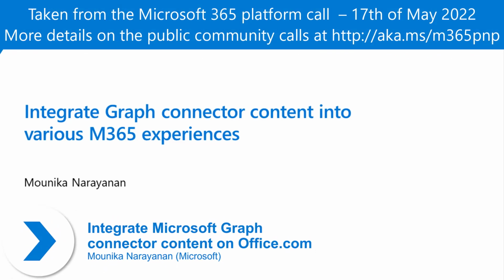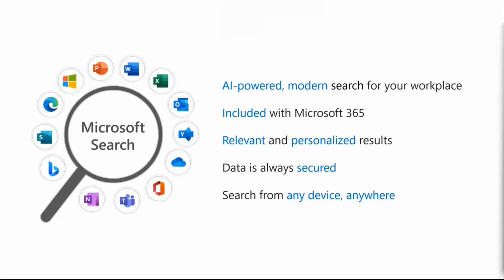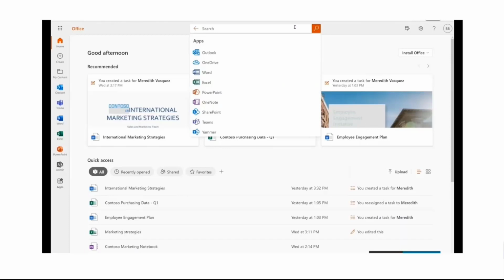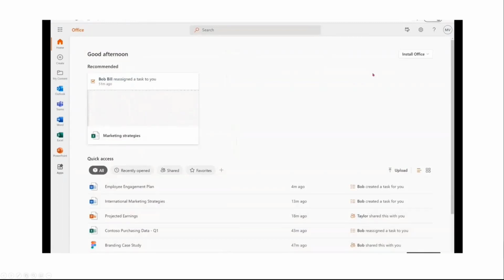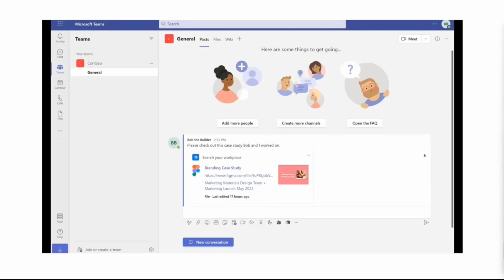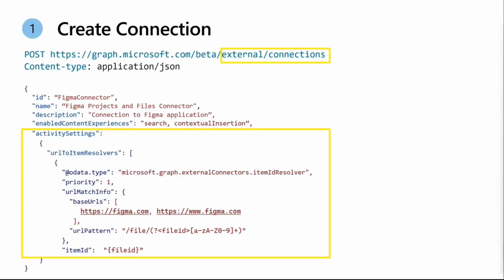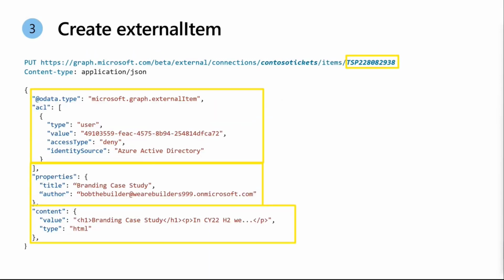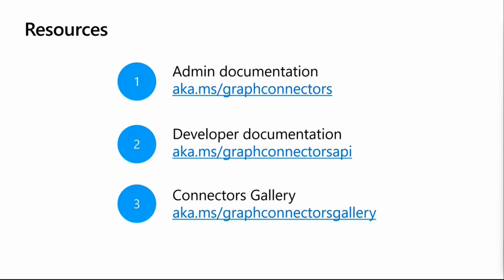Integrate Microsoft Graph connector content on Office.com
In this 14-minute developer focused demo – Mounika Narayanan shows how easy it is to bring external data into Microsoft Search via Graph connectors. Once data is known, it can be found tenant-wide by Office.com, Teams, SharePoint, Bing at Work, etc. using Microsoft Search, Context IQ, and Search at Workplace.  Link and content details are typically rendered in sharable Adaptive Cards. In this session, review Graph connector anatomy and core code to create connection, schema, externalItem, and add activities, for building your custom connector.  This PnP Community demo is taken from the weekly Microsoft 365 Platform Community call recorded on May 17, 2022.

Demo Presenter
• Mounika Narayanan (Microsoft)

Supporting materials
• Documentation - Microsoft Graph connectors overview for Microsoft Search | aka.ms/graphconnectors
• Documentation - Microsoft Graph connectors overview | aka.ms/graphconnectorsapi
• Gallery - Microsoft Graph connectors | aka.ms/graphconnectorsgallery
• Article - Microsoft Editor is now superpowered using Context IQ to help you stay in the flow of your work